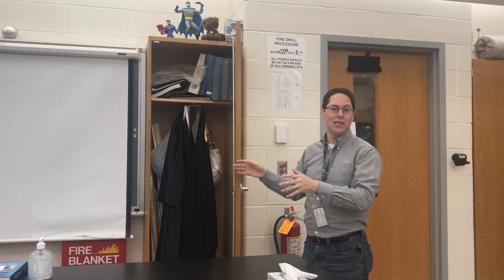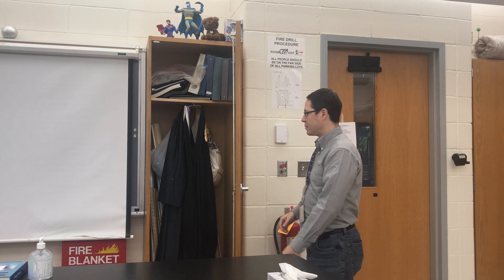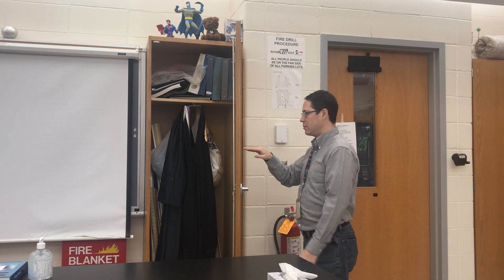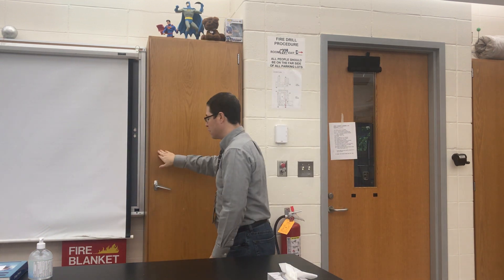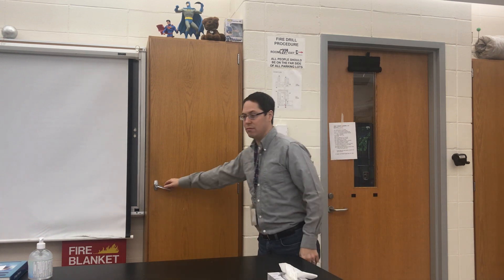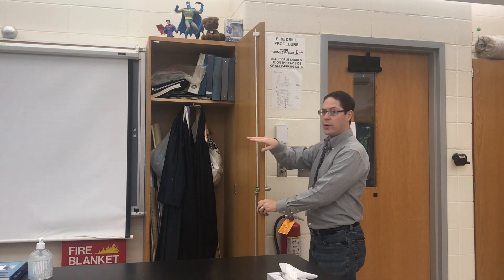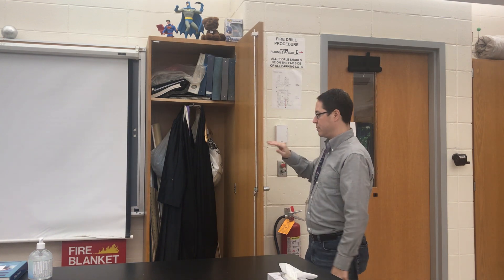Closing a Door